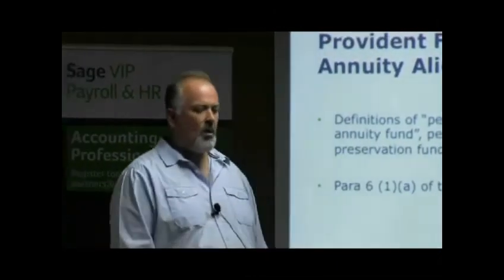2014 Employee taxes risks and audits part 4 Payroll and Provident Fund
2014 Employee taxes risks and audits part 4  Payroll and Provident Fund